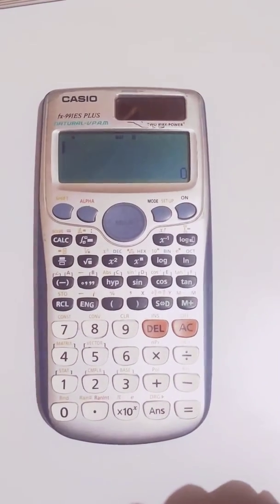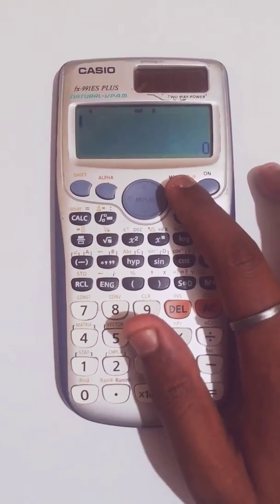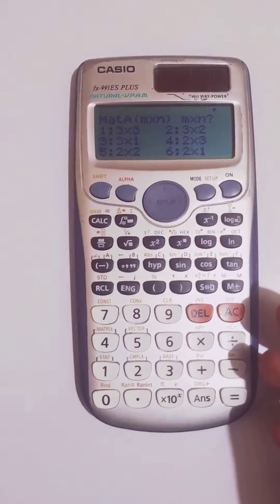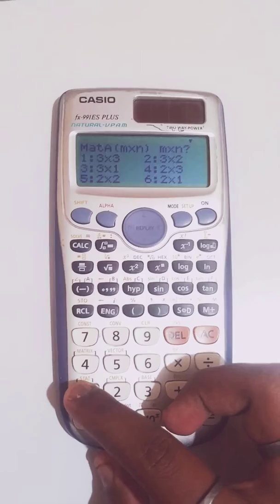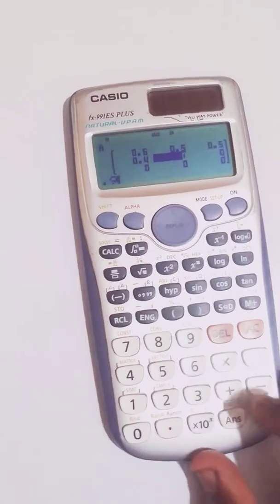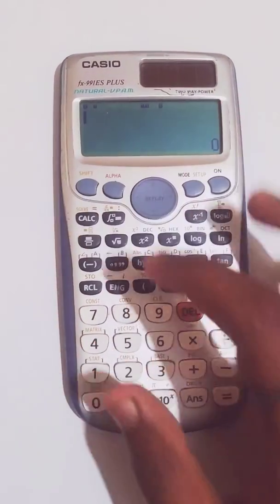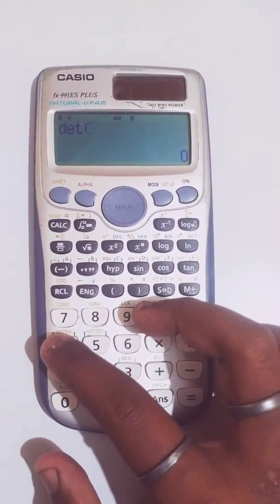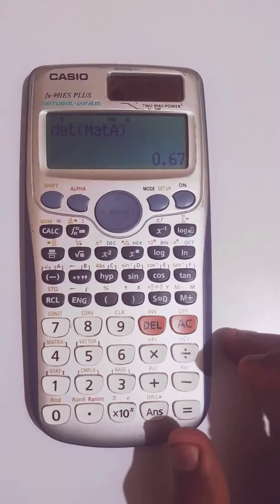How to calculate determinant from calculator | Determinant कैसे निकाले Calculator से | Free Tricks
I am using fx-991ES PLUS to calculate determinant.